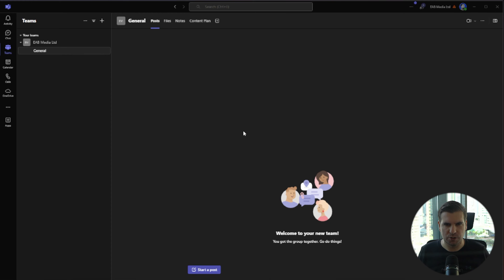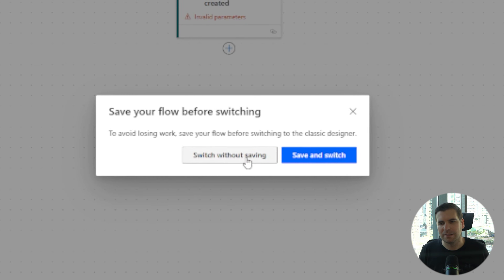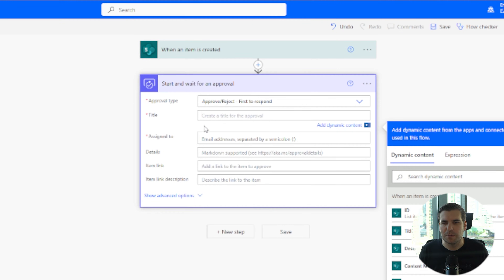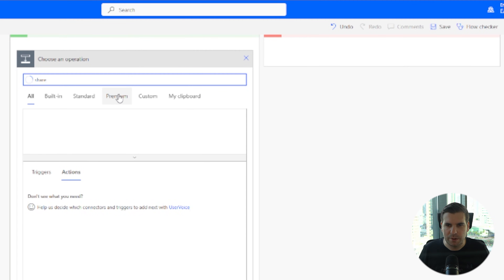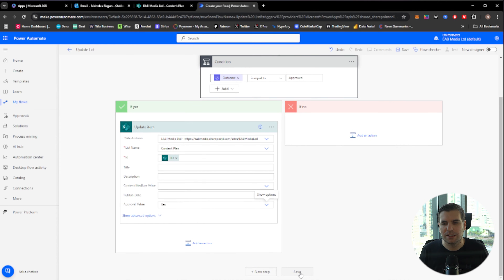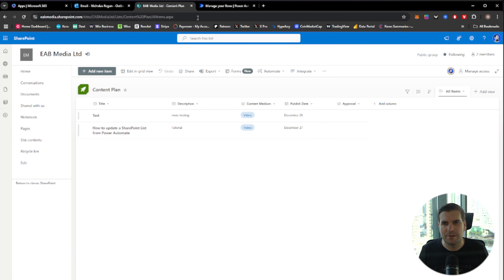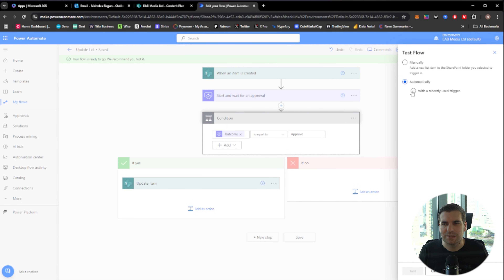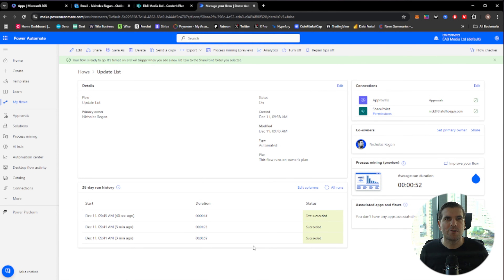You Won't Believe How Easy It Is to Update a SharePoint List with PowerAutomate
You Won't Believe How Easy It Is to Update a SharePoint List with PowerAutomate - How to Update a SharePoint List with PowerAutomate

Master SharePoint List Automation with Power Automate | Comprehensive Step-by-Step Tutorial

Welcome to our in-depth tutorial on automating SharePoint lists using Power Automate! Whether you're a beginner or looking to enhance your SharePoint list management, this video is your ultimate guide to streamlining workflows, eliminating repetitive tasks, and boosting team productivity with Power Automate.

📌 What You'll Learn:
Introduction to Power Automate: Understand the benefits of automating SharePoint lists.
Setting Up Your SharePoint Site: Step-by-step guidance on navigating and configuring your SharePoint site.
Creating Automated Flows: Learn how to create and customize automated cloud flows to update SharePoint lists effortlessly.
Approval Processes: Implement approval workflows to control data flow and ensure accuracy.
Troubleshooting Tips: Solve common issues and optimize your Power Automate flows for seamless performance.
Advanced Features: Explore advanced Power Automate functionalities to enhance your automation strategies.
🚀 Why Automate Your SharePoint Lists?
Managing SharePoint lists manually can be time-consuming and prone to errors. Power Automate offers a powerful solution to automate data updates, approvals, and notifications, allowing you to focus on what truly matters – your projects and team collaboration.

🔑 Key Features Covered:
Automating SharePoint List Updates: Learn how to set up automated flows that keep your SharePoint lists up-to-date without manual intervention.
Integration with Microsoft Teams: Discover how SharePoint and Microsoft Teams work together seamlessly with Power Automate.
Approval Workflow Setup: Configure approval types and conditions to manage content approvals efficiently.
Customizing SharePoint Fields: Update and customize SharePoint list fields based on approval outcomes.
Testing and Debugging Flows: Ensure your automated flows run smoothly with practical testing and troubleshooting techniques.
IT Professionals: Enhance your SharePoint management and automation skills.
Project Managers: Streamline team workflows and improve project efficiency.
Business Owners: Optimize data management and boost organizational productivity.
Anyone Interested in Power Automate: Learn how to leverage Power Automate for various business applications.

Let’s connect!

Timestamps

00:00 - Introduction to Automating SharePoint Lists with Power Automate
00:30 - Benefits of Using Power Automate for SharePoint
00:40 - Setting Up Your SharePoint Site and Content Plan
01:04 - Navigating SharePoint Site Contents
01:22 - Overview of Your SharePoint List Structure
01:48 - Creating a Power Automate Flow: Key Components
02:07 - Starting a New Automated Cloud Flow
02:29 - Exploring the New Power Automate Designer
02:48 - Switching to the Classic Designer for Enhanced Functionality
03:03 - Configuring the Trigger for Your Flow
03:18 - Selecting the Right SharePoint List for Automation
03:36 - Adding an Approval Step in Power Automate
03:58 - Choosing the Appropriate Approval Type
04:18 - Customizing Your Approval Request
05:08 - Assigning Approvals and Adding Details
05:29 - Finalizing the Approval Setup
06:06 - Setting Up Conditions Based on Approval Outcomes
06:45 - Updating SharePoint List Upon Approval
07:02 - Selecting the 'Update Item' Action in SharePoint
07:18 - Mapping SharePoint Fields to Power Automate
07:44 - Customizing Fields to Reflect Approval Status
08:17 - Saving and Testing Your Power Automate Flow
08:33 - Understanding Data Overwrites and Field Updates
08:52 - Ensuring Accurate Data Updates in SharePoint
09:17 - Managing Multiple Flows and Triggers
09:34 - Adding New Items to Trigger the Flow
10:22 - Creating and Testing New SharePoint List Items
11:02 - Troubleshooting Flow Triggers and Initial Runs
11:32 - Monitoring Flow Runs and Approval Requests
12:06 - Approving Requests via Microsoft Teams and Email
12:33 - Verifying Updates in SharePoint After Approval
13:11 - Debugging Flow Conditions and Outcomes
13:47 - Refining Approval Conditions for Accurate Updates
14:06 - Final Testing of the Automated Flow
14:22 - Reviewing Updated SharePoint List Entries
14:43 - Streamlining Your Workflow with Power Automate
15:11 - Expanding Your Flow for Complex Scenarios
15:27 - Conclusion: Maximizing Efficiency with Automation
15:37 - Call to Action: Like, Subscribe, and Explore More Tutorials